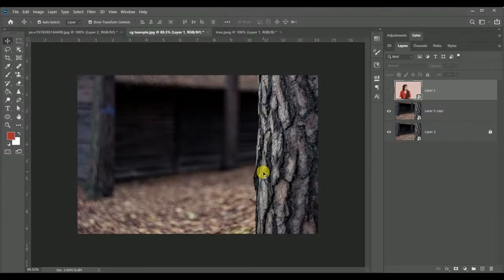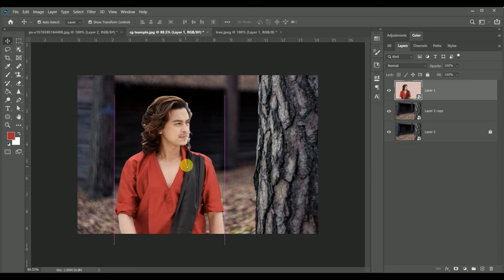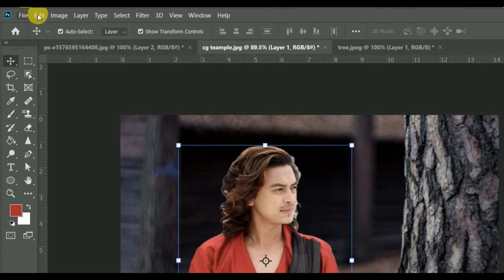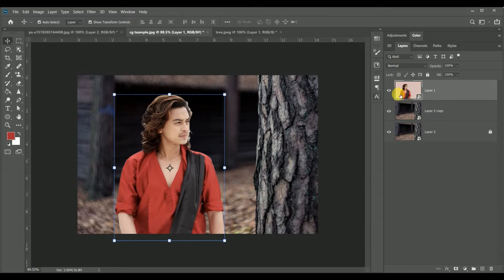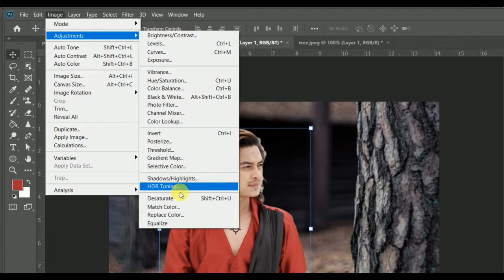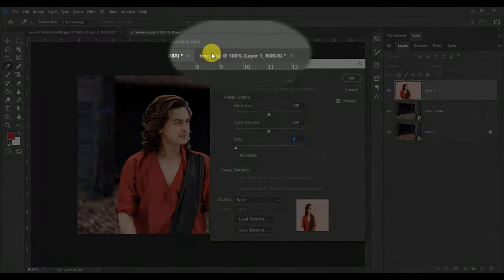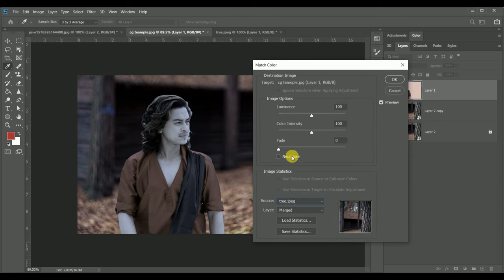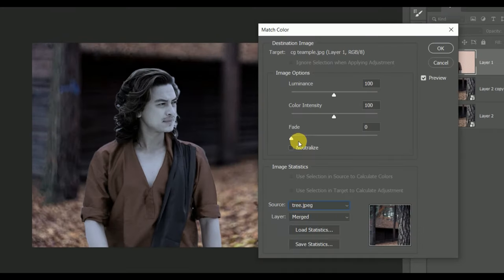Quick Match image with background In Photoshop cc 2024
Quick Match image with background In Photoshop cc 2021
In this video I will show you how to match image /photo with background in photoshop quick theatrically from the easy steps, in this video we will focus on Image composites, 1st we need one image with bg removed then don’t make image smart object because when we do some quick action as a match color that not work on that image. Then go to match color and close Rescues from the bg image thane adjust then some basic sliders in the options.
Our Quarrys: -

How to perfectly match colors in photoshop when combining photos

Match subject color with a background in Photoshop cc 2021

Match color with 3 major clicks in Photoshop!

Automatically match image with background

How to match a subject into any background in Photoshop

Top 21 Photoshop 2021 new features in 21 mins!

How to match bens image and create a composite in adobe photoshop cc

How to match image with background in photoshop cc

Photo adjustment in photoshop cc 2021

Match anything in Photoshop cc

Background composition Match on image